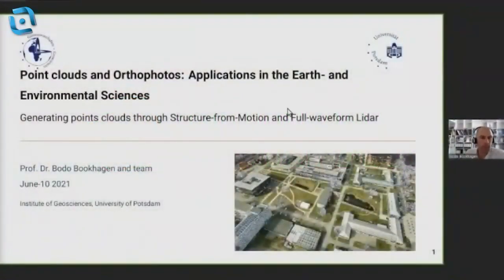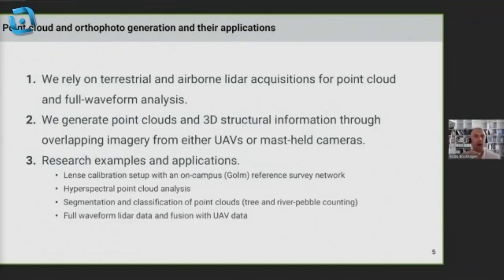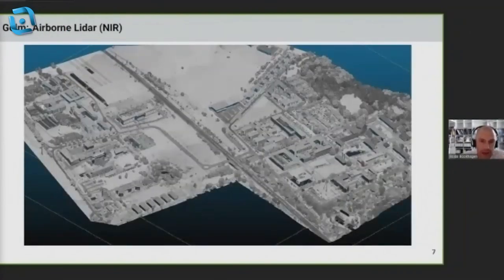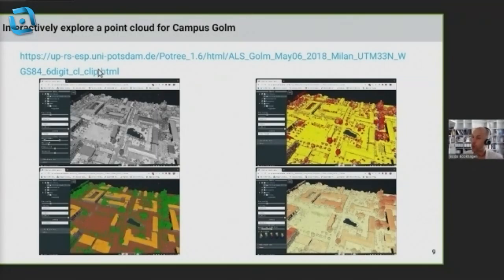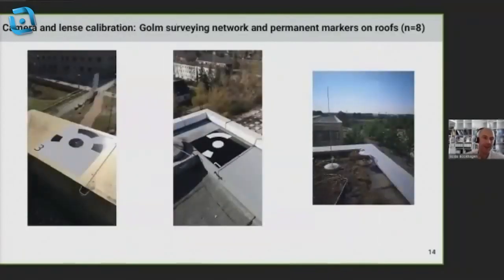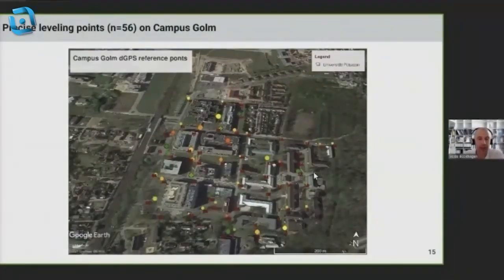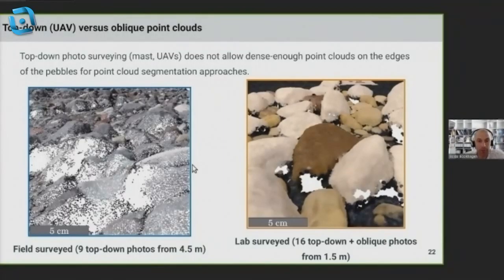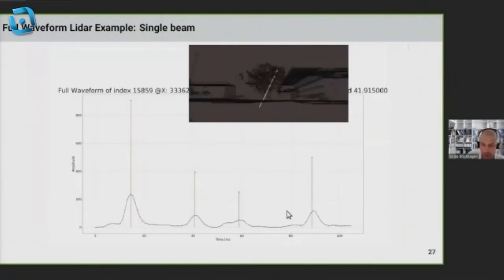Lecture by Prof. Dr. Bodo Bookhagen - Panel Systems und Mission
Point Clouds and Orthophotos: Applications in Earth and Environmental Sciences

With the increased availability of drones and the increase in the performance of cameras and lidars, large-scale, detailed recordings are possible.This means the possibility of creating cm-accurate terrain and vegetation models. Furthermore, the analysis of the created 3D point clouds allows improved classifications of processes and the detection of changes in our environment.
The creation of point clouds by overlapping photos and lidar, various projects and applications of the remote sensing working group were presented.
Problems and experiences of drone recordings and measurement campaigns were discussed and possible connections to new, satellite-based recordings were shown.